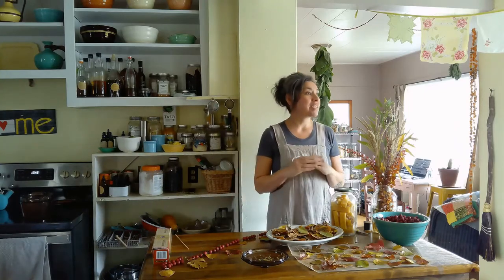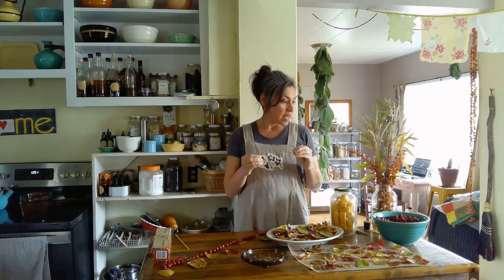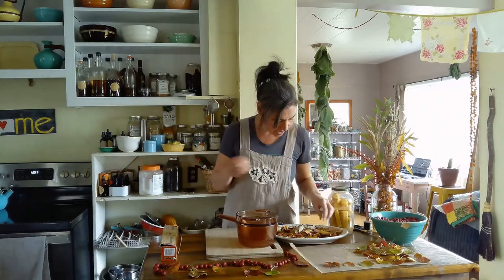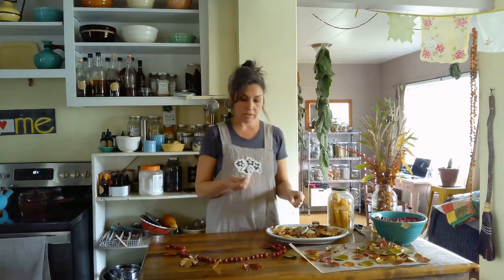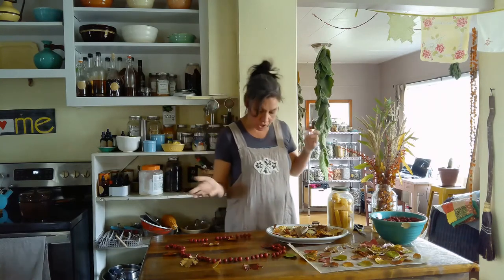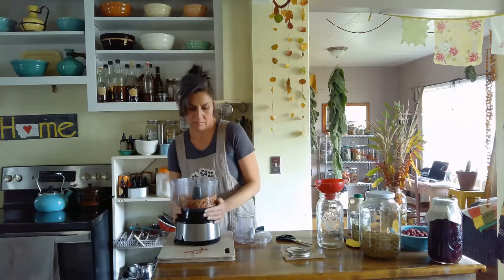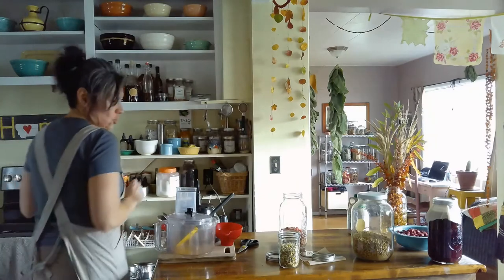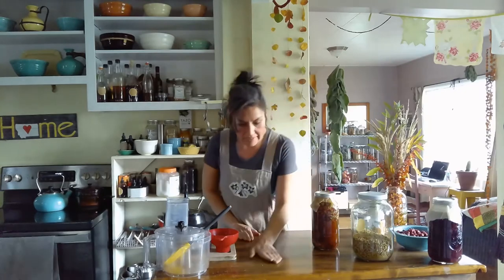fall crafts + leaf garlands + rosehip oxymel making + simply josephine episode 13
hello and welcome to my makers' channel, grab a cuppa and sit a spell with me and i will share what i have been up to.  we are well into fall here in our corner of montana, and i have been making and hanging garlands all over the place.  i will share how i have been making them.  then in the second part of this video i make a rosehip oxymel for upcoming holiday beverages.  below are the time stamps and ways to stay connected,  thanks for stopping by.

rosehip oxymel making (23:33)